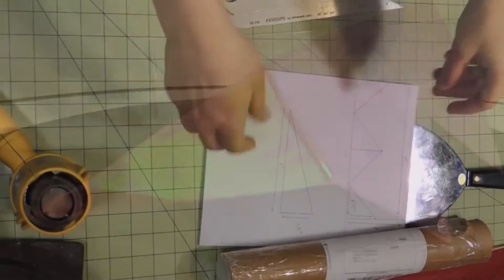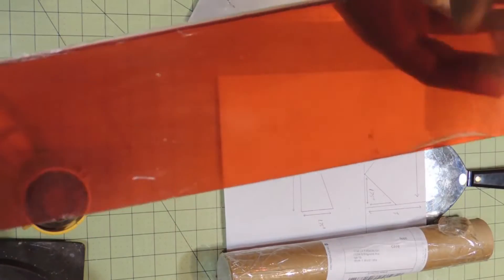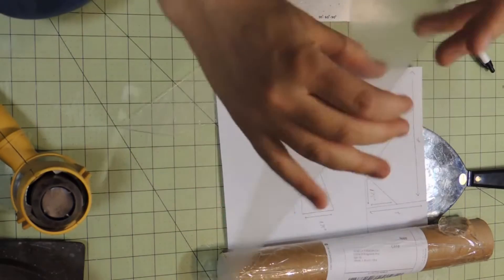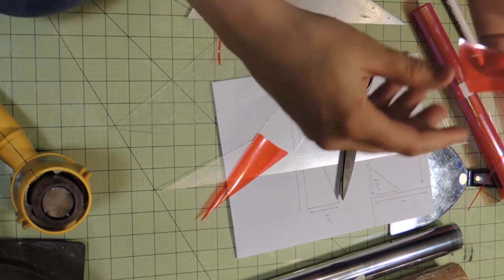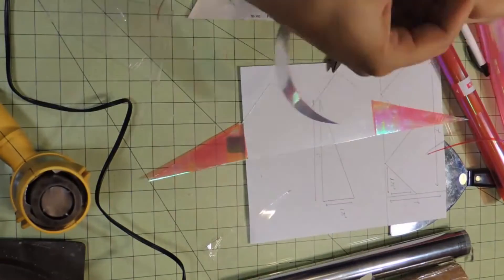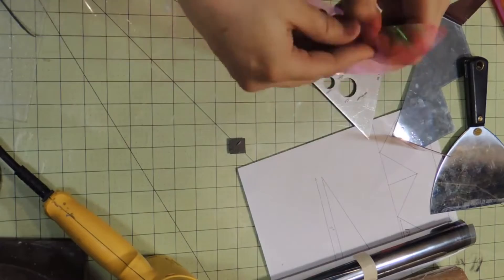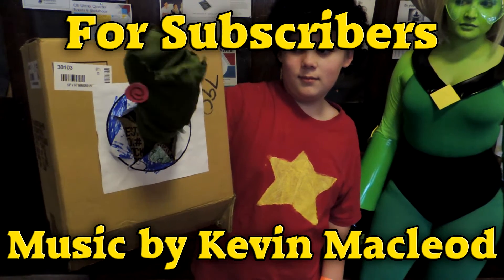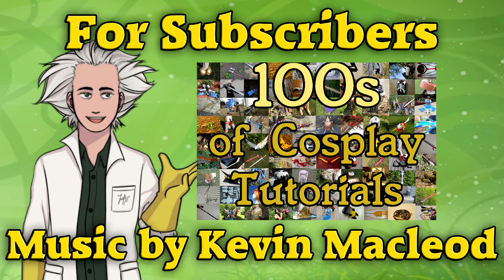Steven Universe - Garnet Glasses